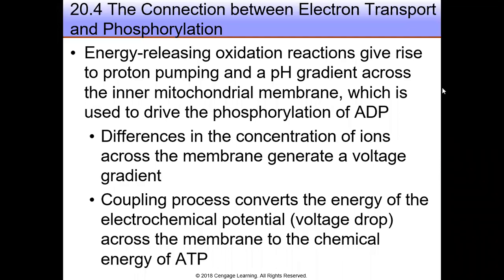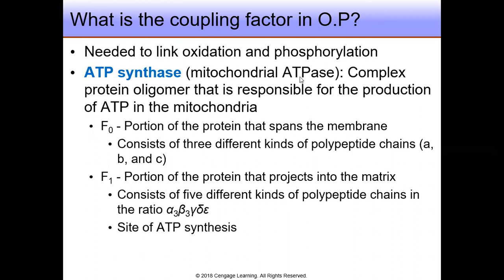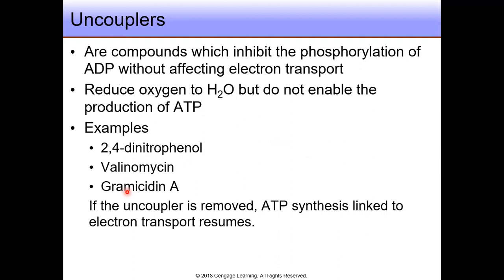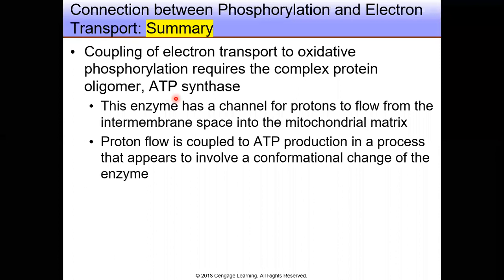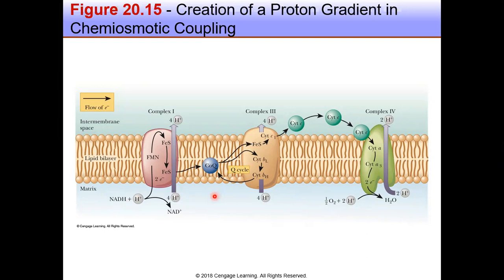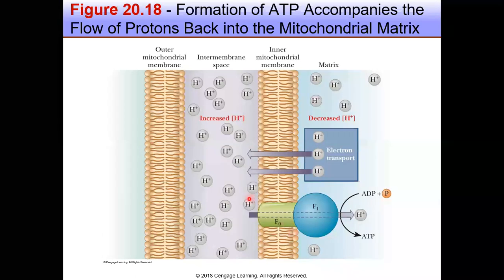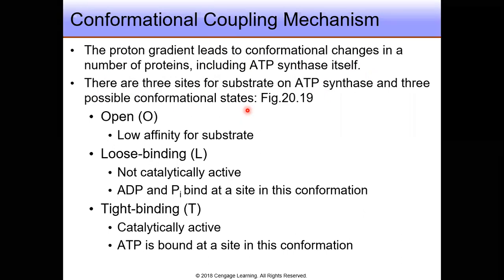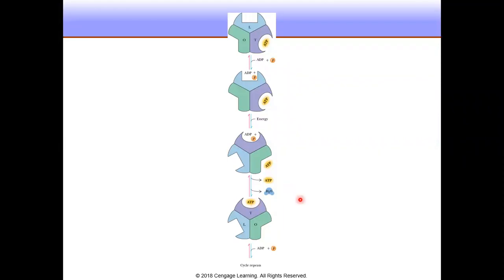Zoom Lecture - Chapter 20 - Part 3-Electron Transport and Oxidative Phosphorylation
In this part we're discussing:
1- The Mechanism of Coupling in Oxidative Phosphorylation.
2- The ATP Yield from Complete Oxidation of Glucose.

*This video is made for the students of Biochemistry (CHEM 262) at JUST*